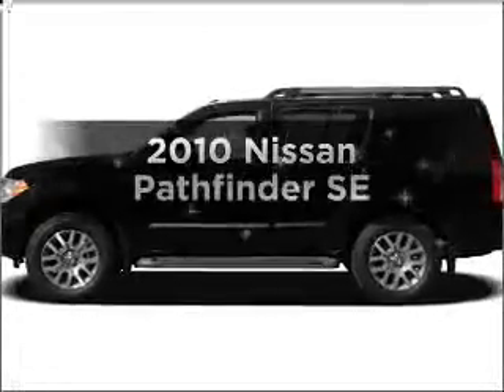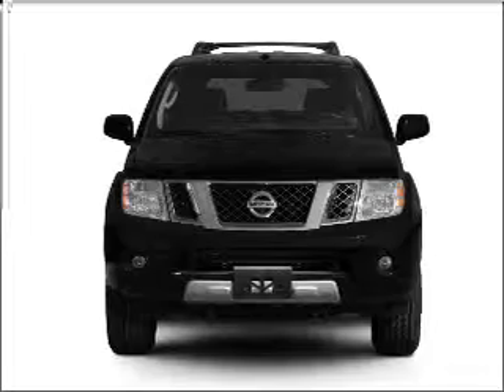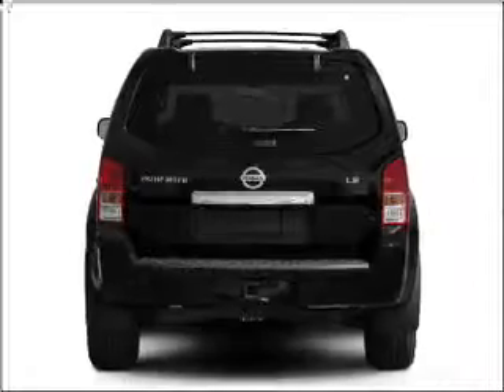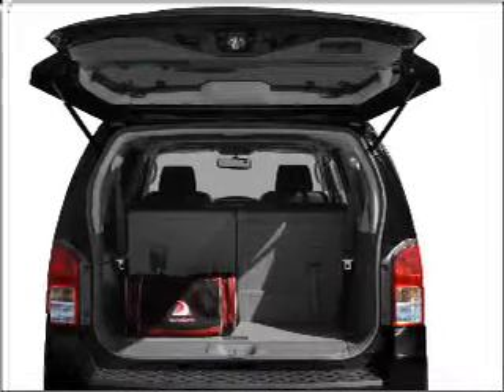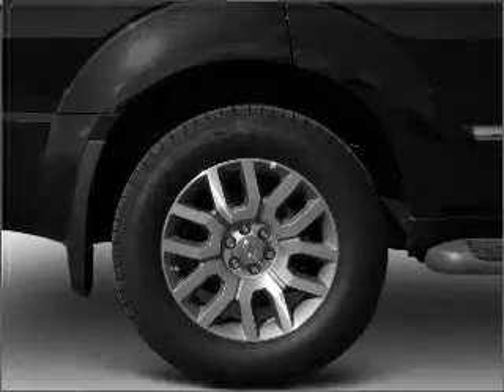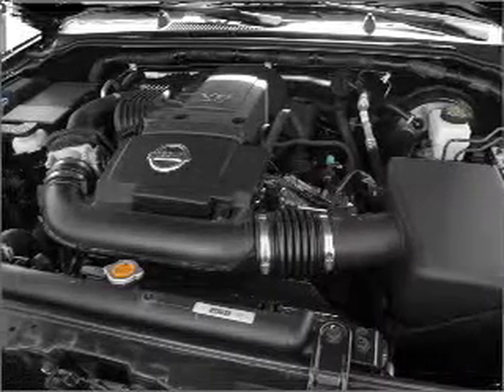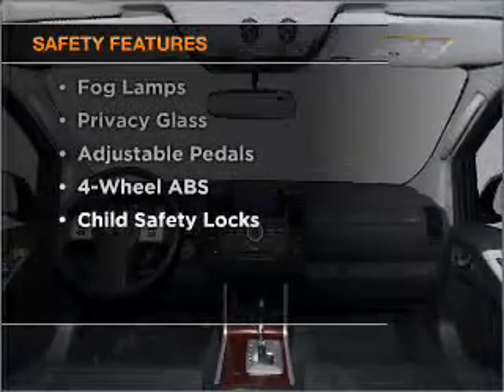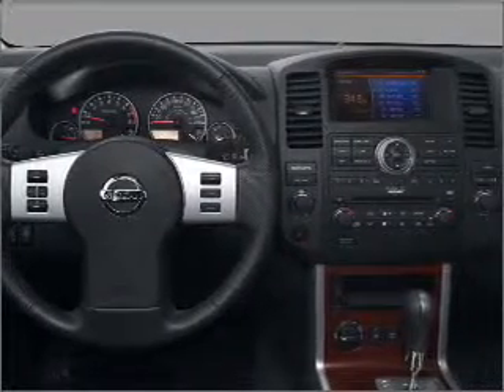2010 Nissan Pathfinder - Longmont CO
Year: 2010
Make: Nissan
Model: Pathfinder
Trim: SE
Engine: 4.0 liter 6 cylinder 24 valve
Transmission: 5-Speed Automatic
Color: Super Black Metallic
Mileage: 0
Address:
1005 Ken Pratt Blvd